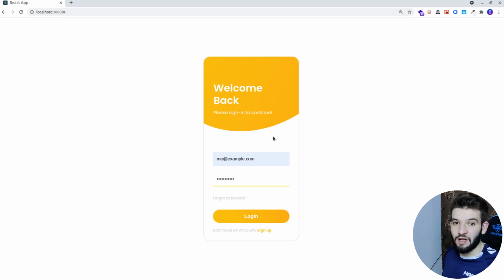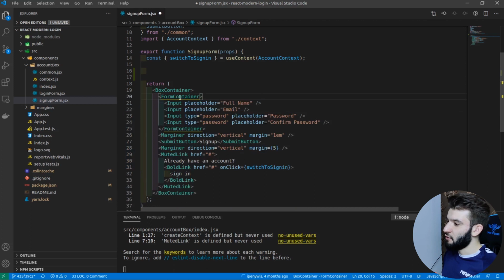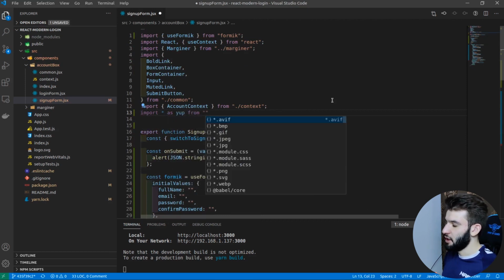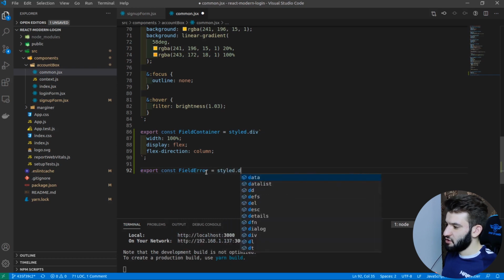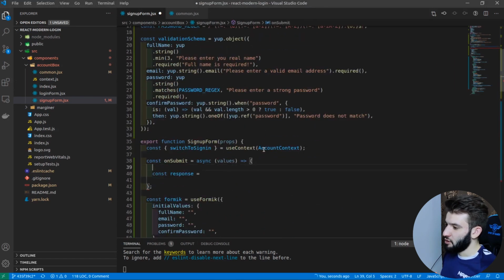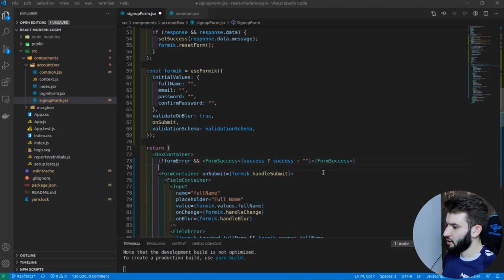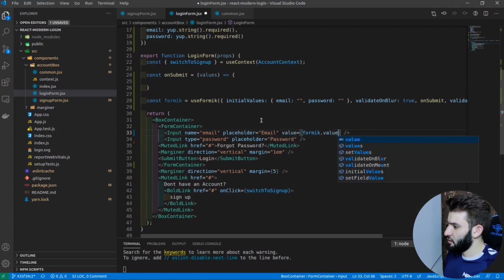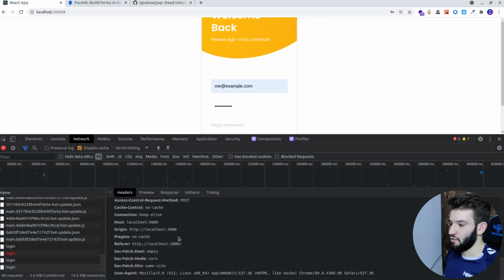React Form validation and Linking with API (Backend) | BEGINNERS REACt.JS Formik w/ EXPRESSJS Server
If you're just getting started with React forms and building user interfaces, Forms are very important in every application from login and register forms to advanced user-customized forms all need a special state to manage and set of rules and validations to run for every keystroke. In this video, we will go through adding validation to UI React Form using Formik Library which is pretty awesome when it comes to creating simple to complicated forms on React as well as we're going to link it with our API server that is running on a Node.js/Express.js server for making the login and registration works perfectly.

⭐ Timestamps ⭐
00:00 Introduction
01:50 Getting started & Installing dependencies
07:36 Setting up Formik for Signup form
17:45 Adding validation to Signup form using Yup
32:58 Linking Signup form with the Express.js API
50:31 Setting up Formik and adding validation to Login
58:21 Bind Login form with the Express.js API

🧭 Watch How to Build Login/Register API Server w/ Authentication | JWT Express AUTH using Passport.JS and Sequelize